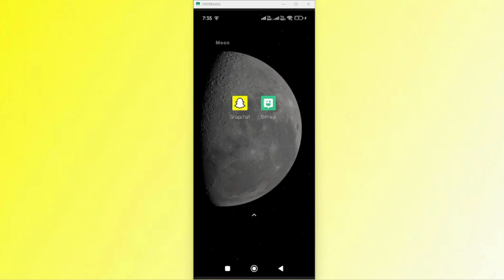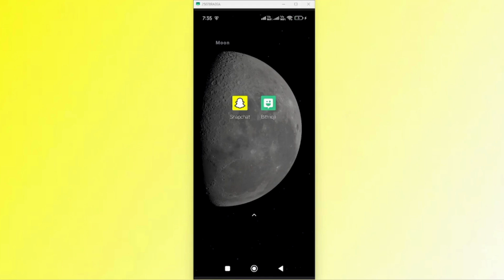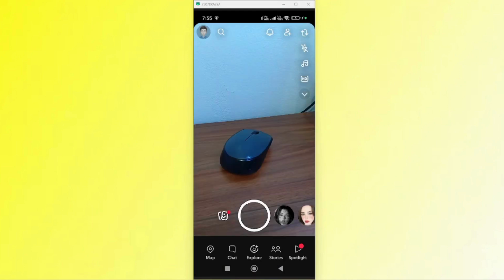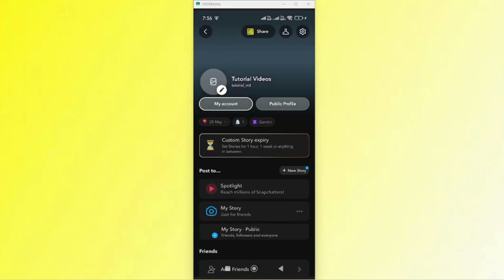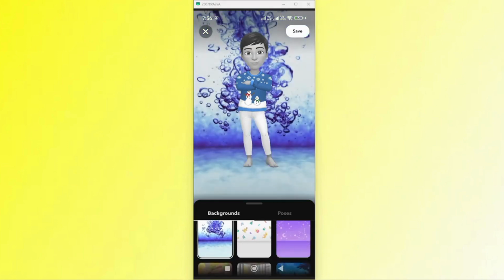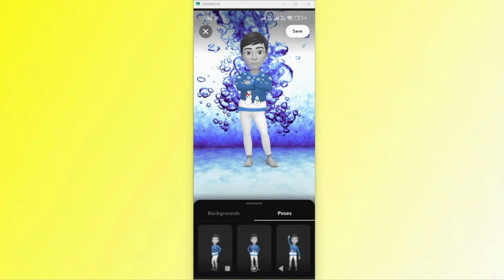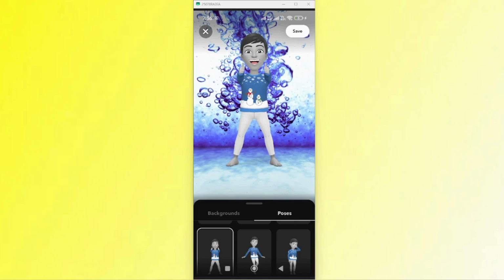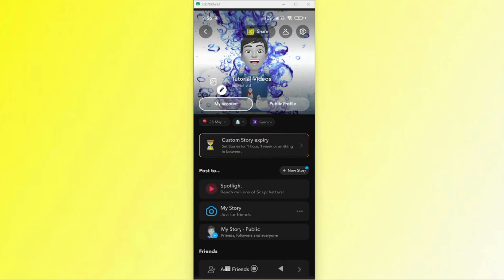How to Change Your Bitmoji Background and Pose on Snapchat - Full Guide (2026)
In this video, you'll learn how to change your Bitmoji background and pose on Snapchat, even if you're a total beginner or just need a quick refresher. By the end of this guide, you'll know exactly how to customize your Bitmoji so you can express yourself in a fun and unique way.

Here is the step-by-step breakdown:
00:00 Open Snapchat App
00:15 Navigate to Your Profile
00:30 Click on Your Bitmoji
00:45 Select Background Scene
01:00 Choose Your Pose
01:15 Click Save Changes
01:30 Final Tips for Customization

Changing your Bitmoji background and pose is a great way to keep your profile fresh and reflect your personality. This customization process allows you to express yourself uniquely and creatively on Snapchat.